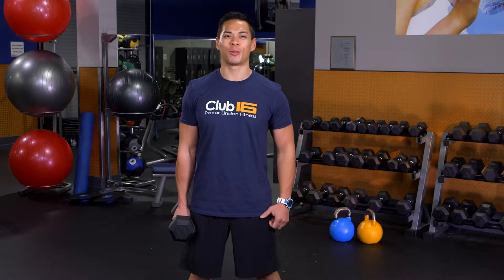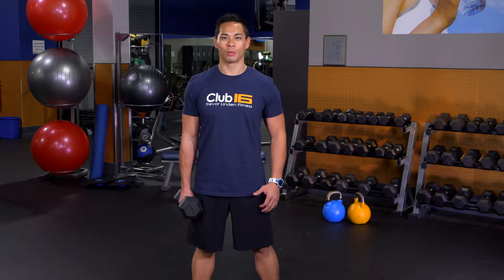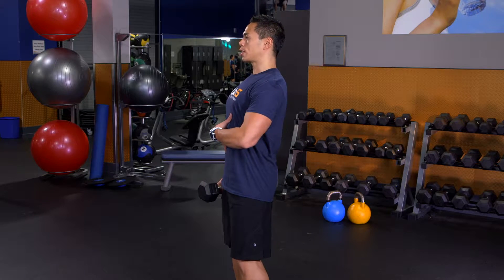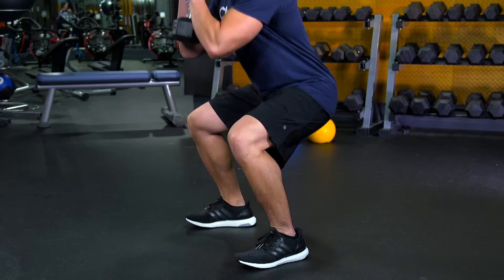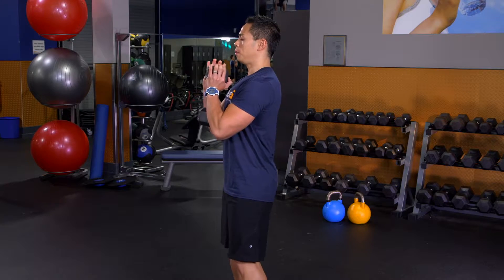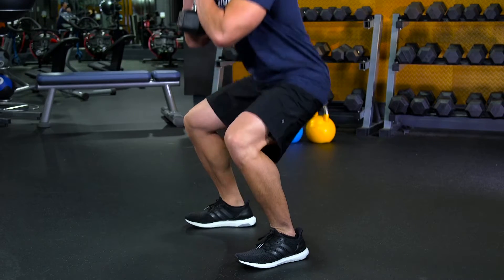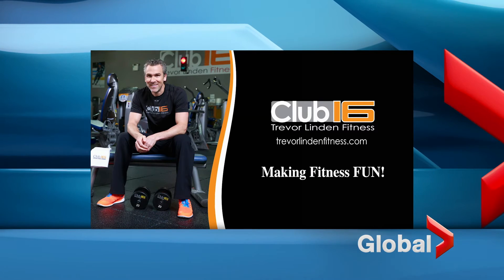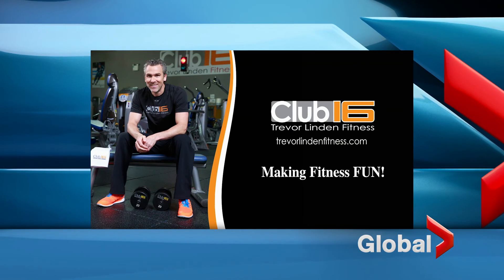Global Fitness Tips - Goblet Squat